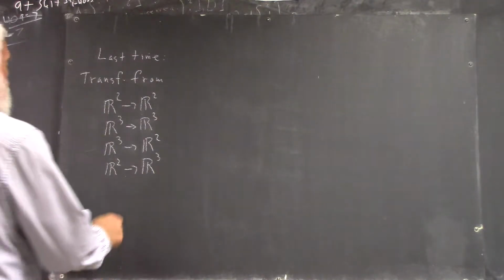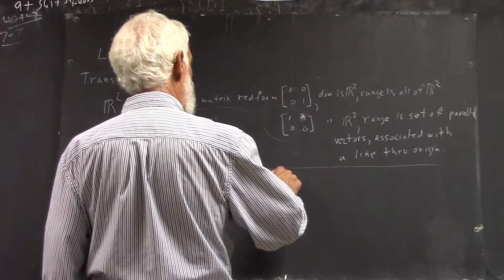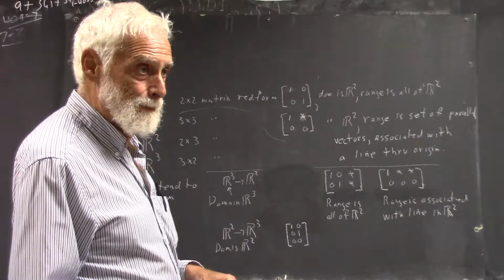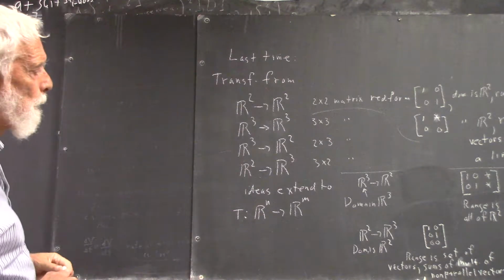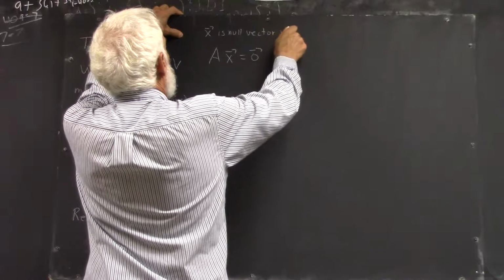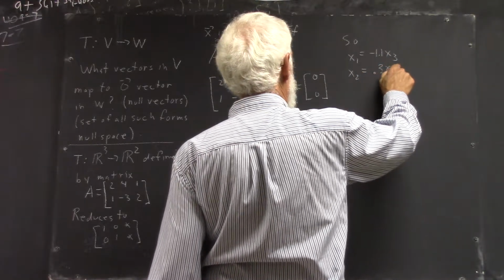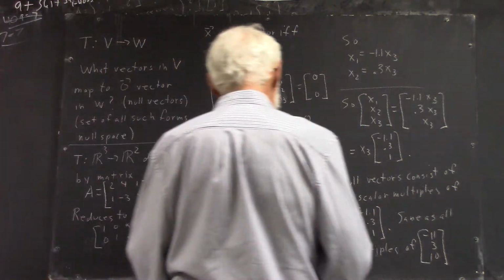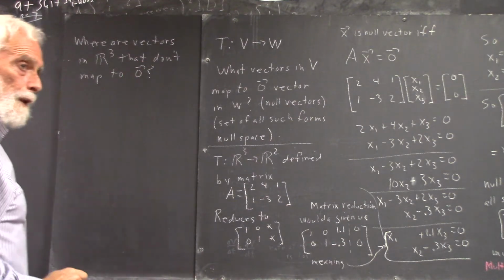daglin 4333 nullspace of a simple transformation from R2 to R2 32